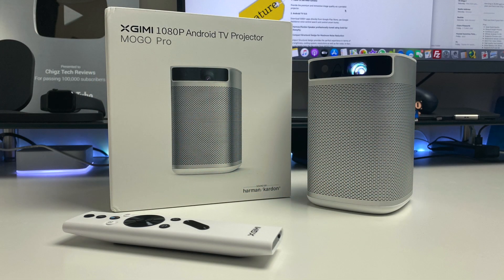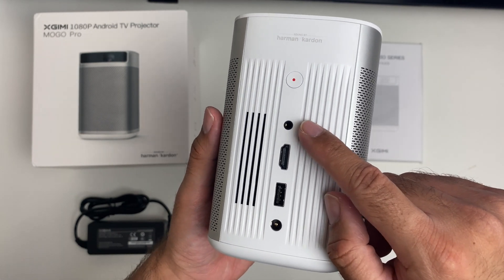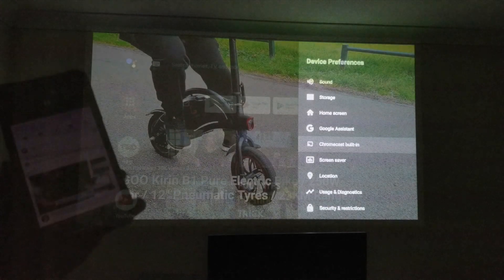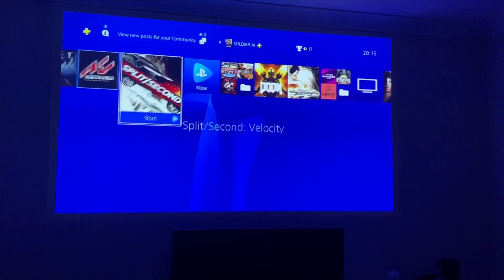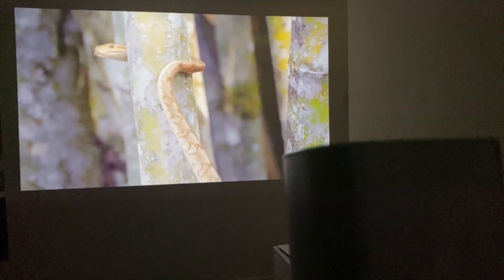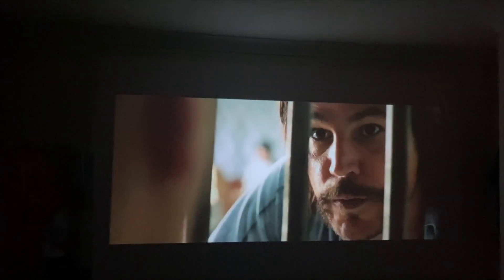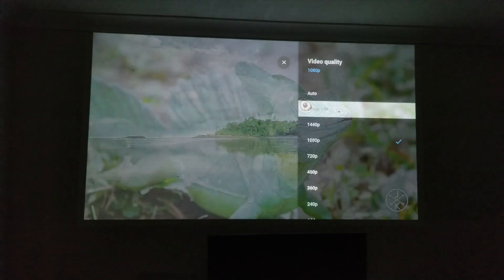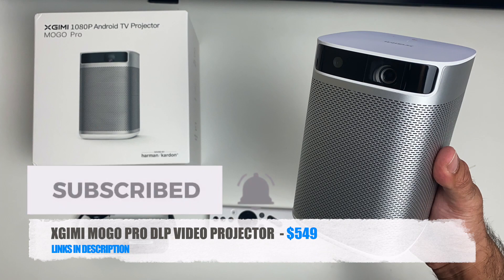XGIMI MOGO PRO DLP 3D Projector / Native 1080p / Official Android TV OS - Any Good?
XGIMI MOGO Pro DLP 3D Projector / Native 1080p / Official Android TV OS

Timestamps:
00:00  Intro
00:28  Specifications
01:29  Whats in the box?
01:52  Projector Build Quality
02:18  Ports and connections
02:35  Harman Kardon Sounds
02:56  Brief auto-focus demo
03:17  Testing out the fan noise.
03:27  Projector big screen 1080p test
03:52  Android TV OS Home Screen
04:02  Projector Settings
04:51  Chromecast Test
05:08  Testing Youtube 4K
05:30  Youtube 1080p Trailers
06:10  PS4 Gaming via HDMI (1080p 60hz)
06:25  Playing UFC 3 (PS4)
07:09  Playing Nascar 4 (PS4)
07:31  Playing Marvel vs Capcom: Infinite  (PS4)
08:15  Playing Virtual Fighter 5 (PS4)
08:48  Playing Doom (PS4)
09:20  Playing Dishonored 2 (PS4)
10:34  Playing COD Modern Warfare (PS4)
11:23  Bigger Display example 120" inches
11:32  Projection quality with Light ON
11:52  Quick Side by Side XGIMI MOGO Pro vs Vivibright L2
13:02  Conclusion / Final Thoughts
14:26  Which Apps Worked?
15:14  Top Video Projector Chart 2020 (Ranking)
16:26  Bottom Line!

Specs:
* LED DLP Projector
* Energy Efficiency @ 55W
* Quadcore CPU (T950X2)
* GPU: Mali G31
* 2GB RAM / 16GB ROM
* Dual Band Wifi / BTv 5.0
* Official ATV v9.0
* Supports Chromecast
* 10400mAH Battery (4 Hour Battery)
* Lamp life 30,000 Hours
* Brightness is 300 ANSI Lumens
* Autofocus and Keystone Correction
* HDMI Input for consoles + more
* Speakers (3W X2) by Harman Kardon